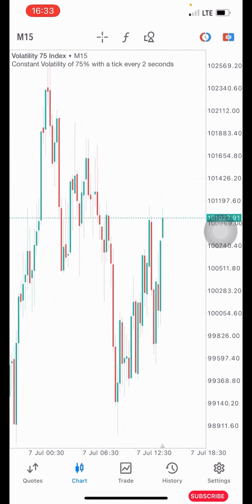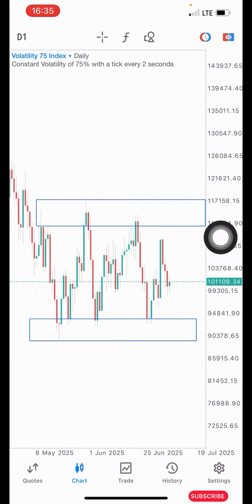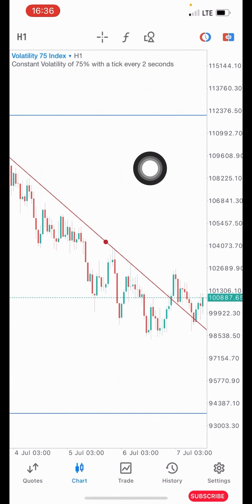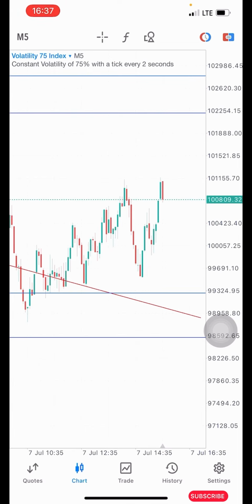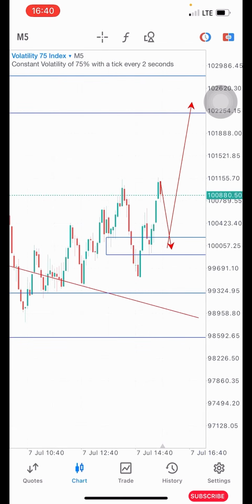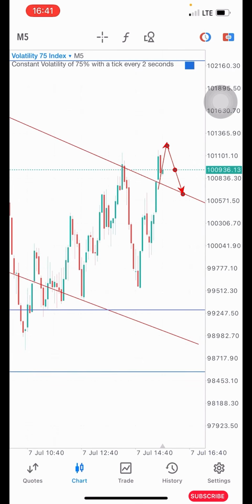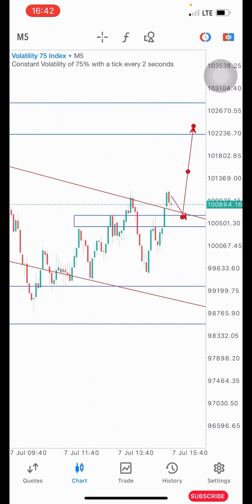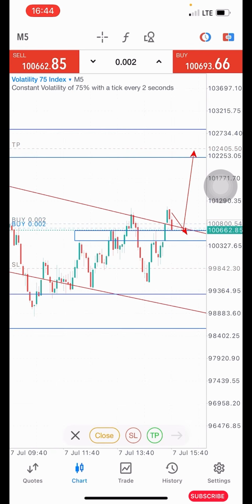How To Trade Profitably As a Beginner